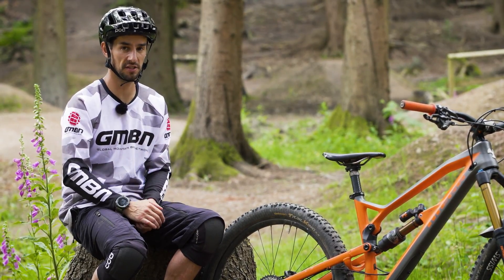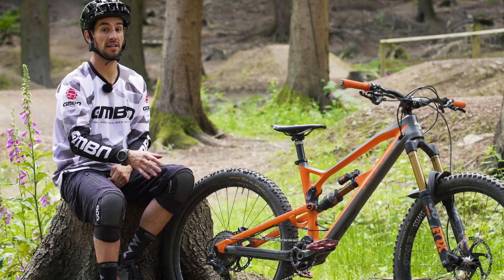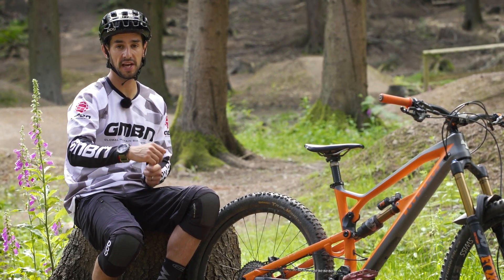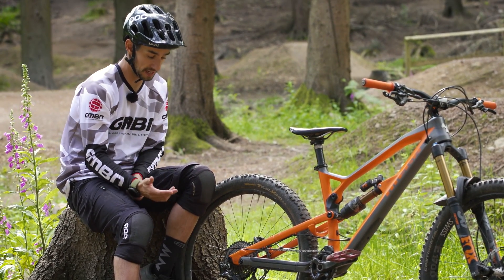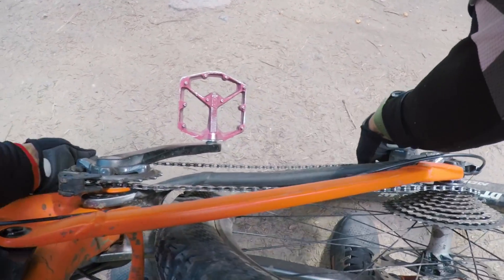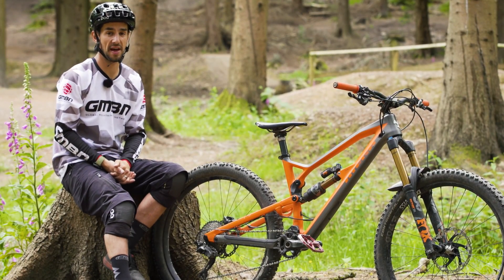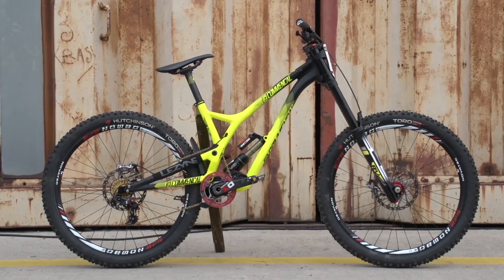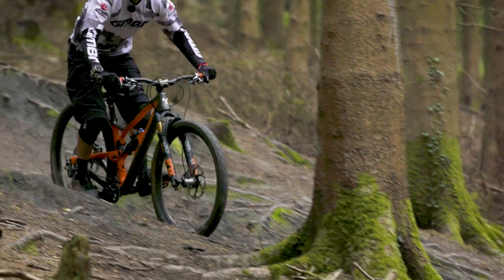How Does A Chain Affect Suspension Performance | GMBN Tech Geek Edition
Does a chain make your suspension perform badly? GMBN took a look at pedal kickpack and its influence on the performance of mountain bike suspension, and now Neil talks you through the tech behind what the chain does to suspension.

Your weight on the pedals keeps the chain tight, which prevents the wheel moving with the rear suspension. This can be good for cornering, pumping and creating a stable platform to pedal with. But does it negatively impact the performance of the suspension? Bike brands have created designs aimed at counteracting this, but they can also have their own problems.

If you'd like to contribute captions and video info in your language, here's the link 👍